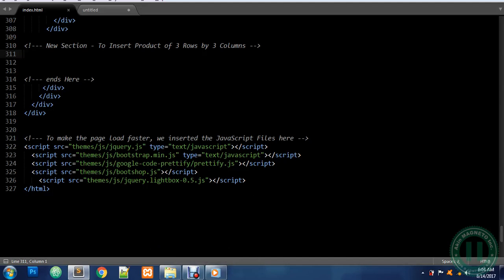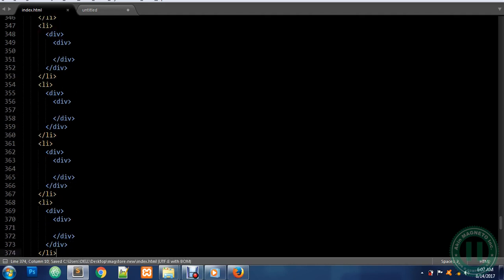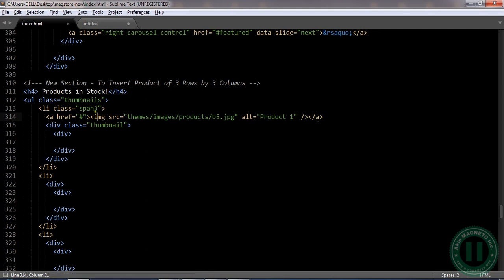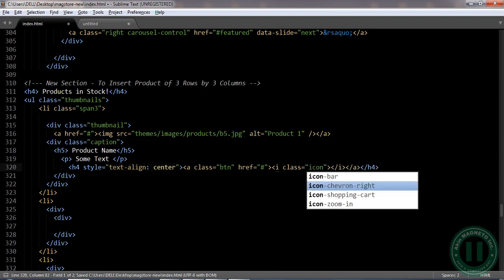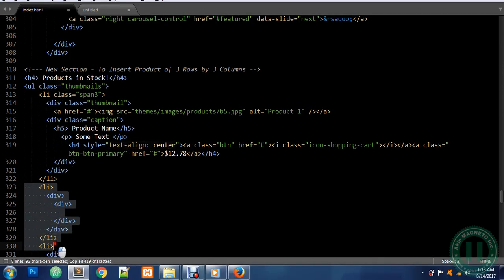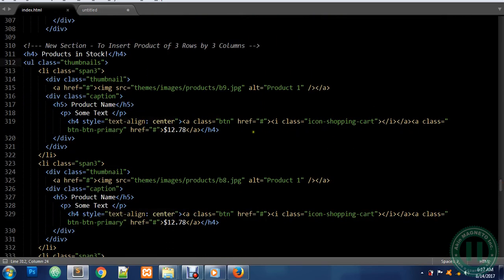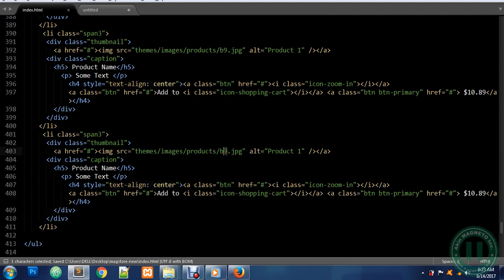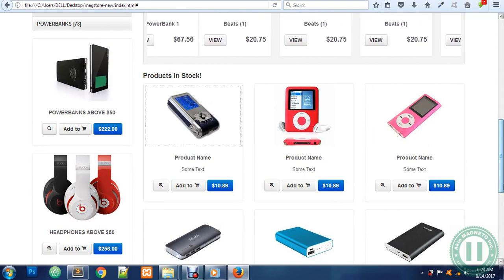7 - 3 by 3 Product Section Category - Design in HTML, BootStrap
Design an Ecommerce Product 3 x 3 Section -
Free Full Course Tutorial focused on HTML & BootStrap. Download the Web Files. Find Link in Video